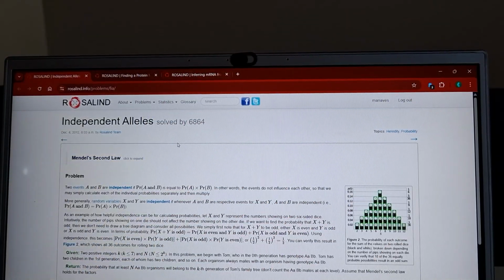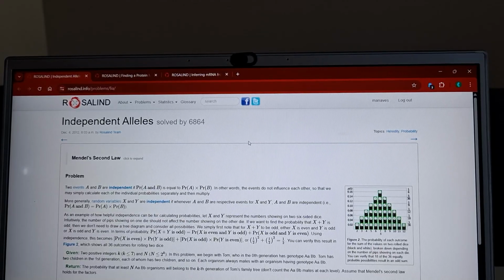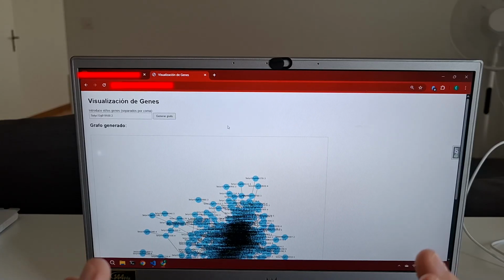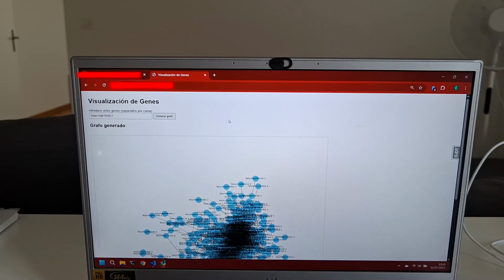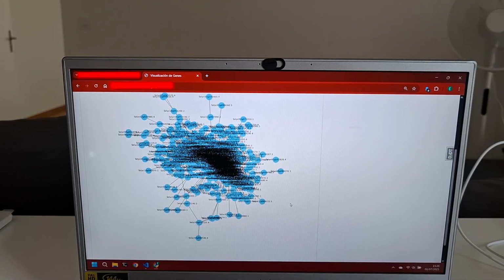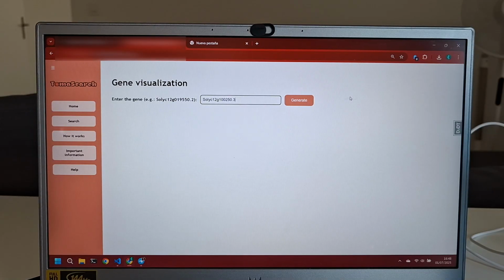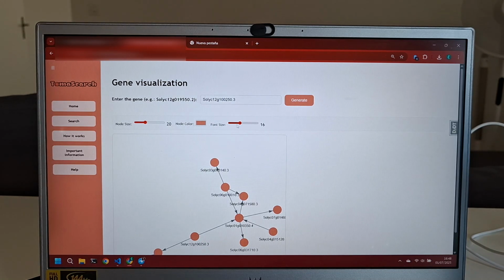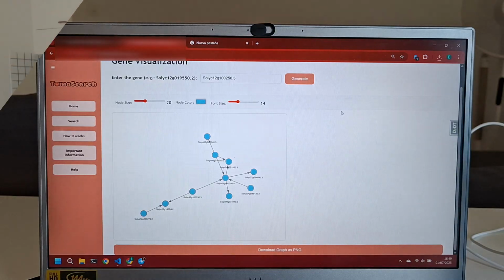Trying to work as a Bioinformatician | Day 1 | Any beginning is difficult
Hi everyone! My name is Kana, and I don't speak English very well. I am a biotechnologist with a master's degree in bioinformatics and biostatistics. Right now, I am trying to improve my CV to find a job in Switzerland related to my field.

I make these videos because I want to improve my speaking skills, and I find it difficult to talk to other people in a language other than Spanish. I apologise for any mistakes, but I will improve soon.